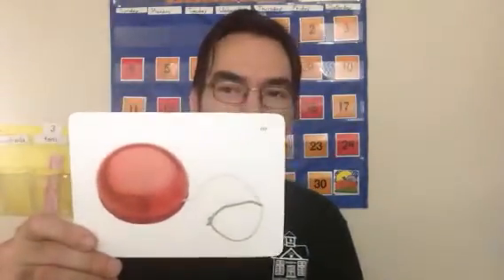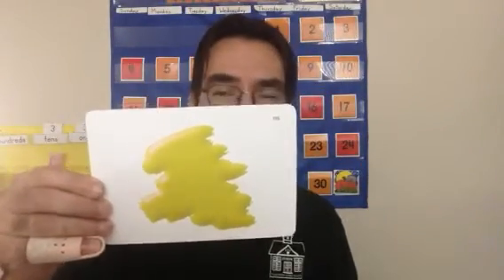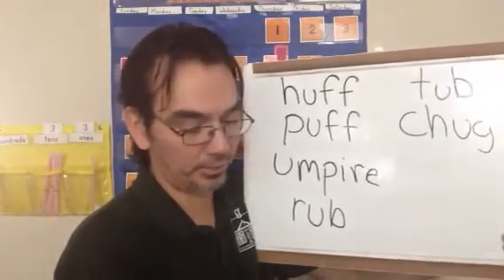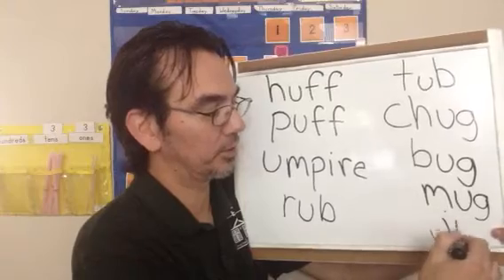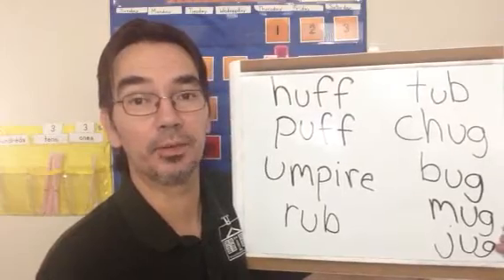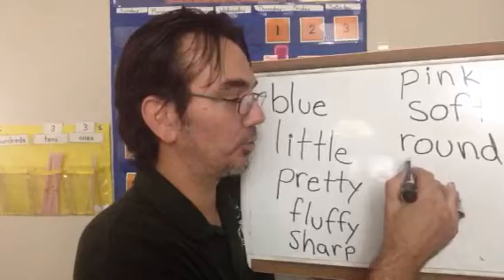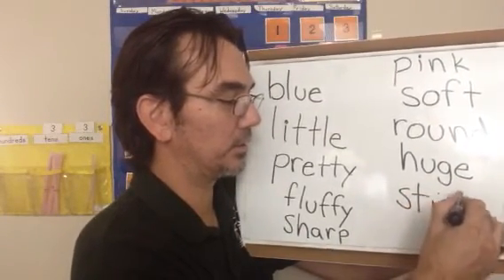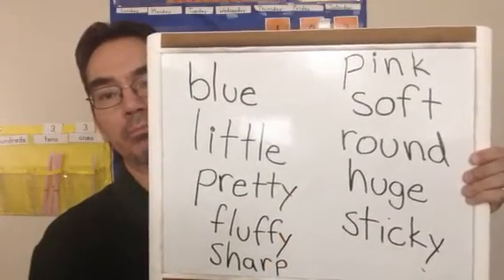Color Carpet Time 10/9